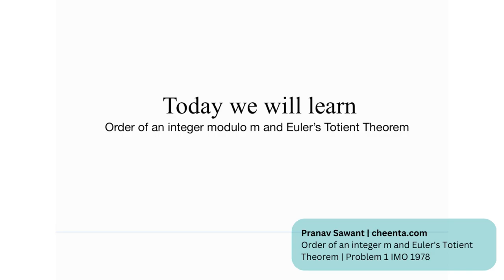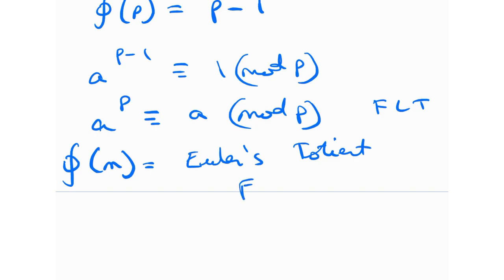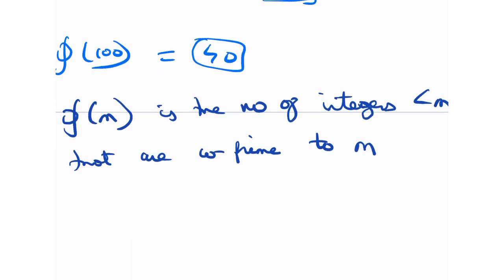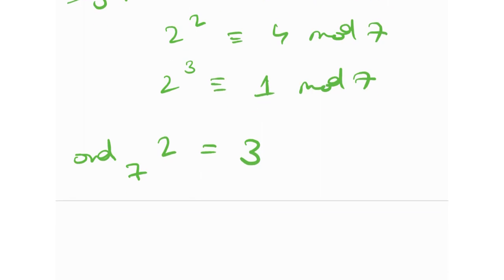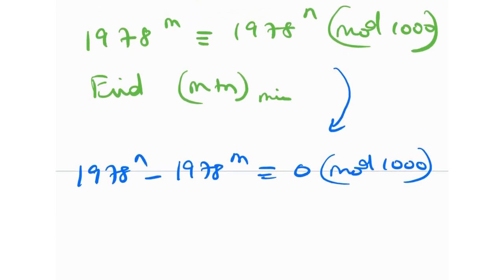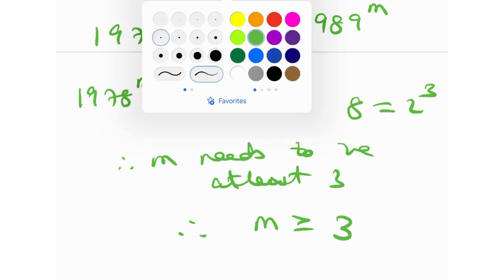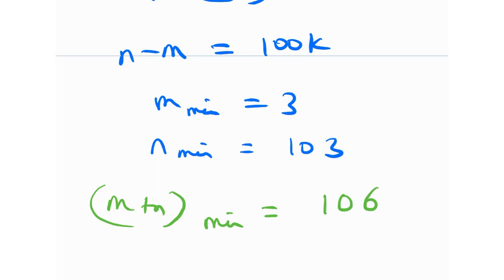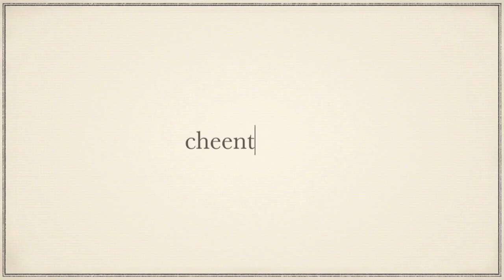International Math Olympiad (IMO) Problem 1, 1978 | Cheenta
In this video, we will solve Problem 1 from International Math Olympiad (IMO) 1978 and learn :
- Euler's  Totient Function and Euler's Totient Theorem
- Order of an integer modulo m
- Modular Arithmetic
- Book suggestions for Senior Math Olympiad
- A similar but challenging problem!